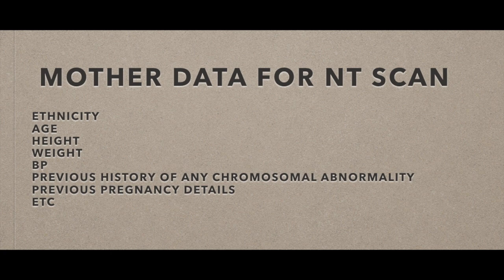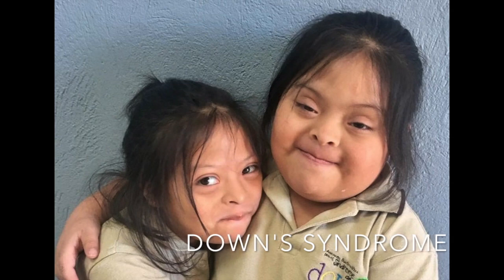NT SCAN-WHY IT IS SO IMPORTANT???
In this video i have explained the importance of NT scan in detail. Also about the window period to do NT scan. NT scan is only a part of the process of chromosomal screening procedure in fetus. In this video i have covered only about NT scan.